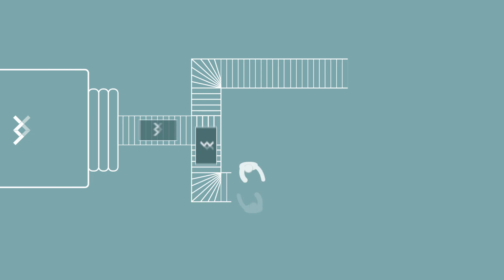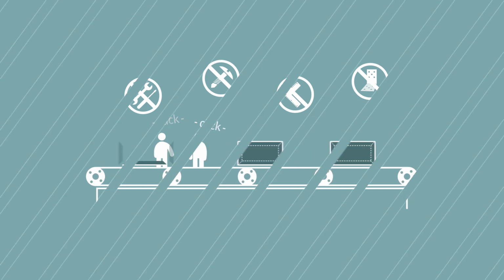Threespine Core and ID | How it works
This technical animation shows how Threespine Core and ID work in both ready-to-assemble and factory-assembled furniture. From streamlining production to speeding up installation, Threespine simplifies processes and improves efficiency across the entire value chain.

Threespine Click Furniture Technology by Välinge Innovation.